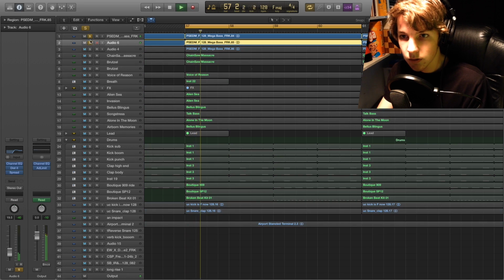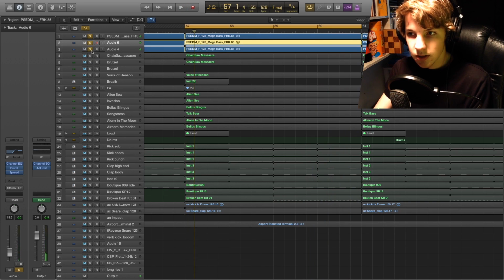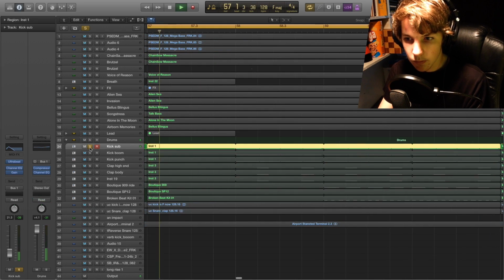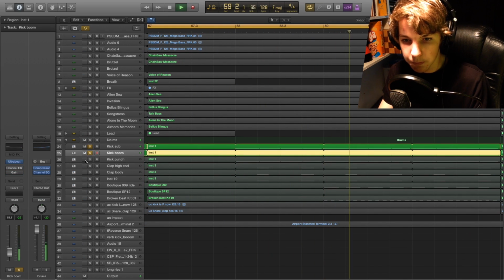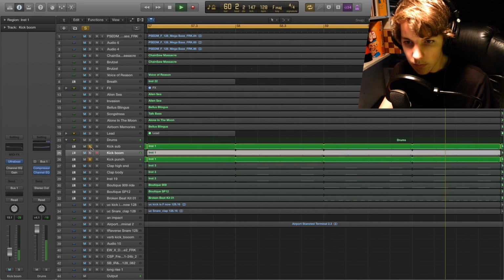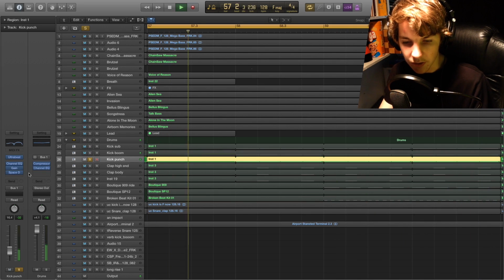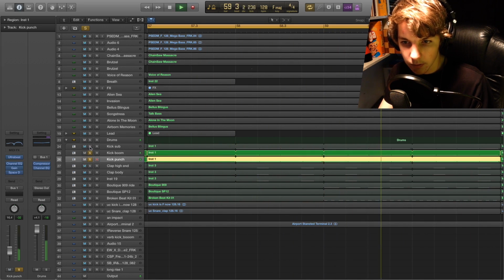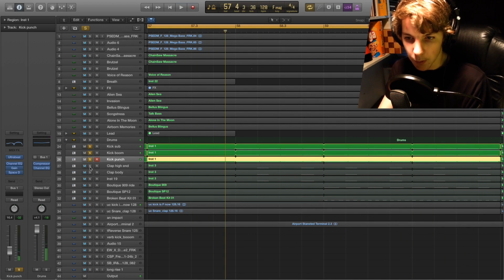Making of "Uncanny Valley" (an Electro House track)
I show what went into the making of my latest song in Logic Pro X.